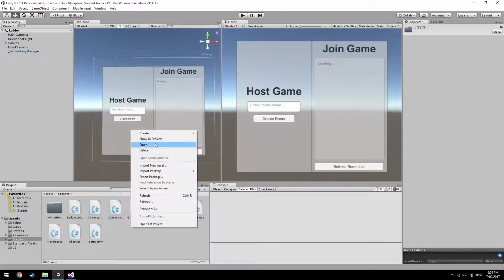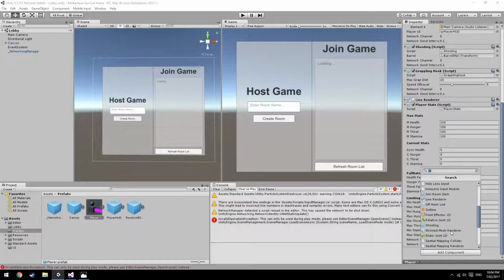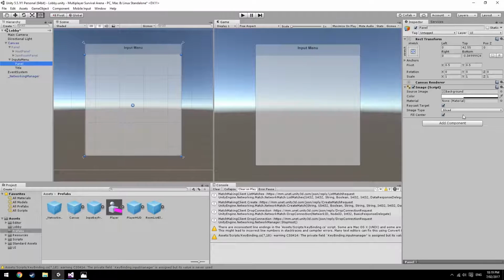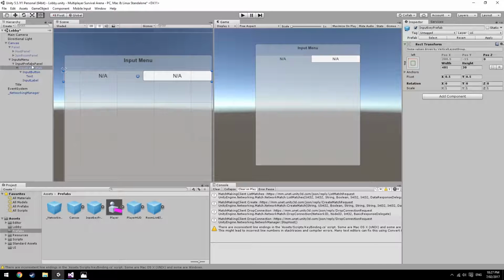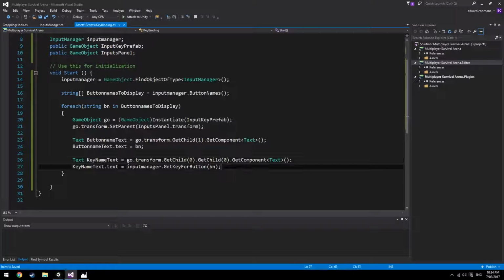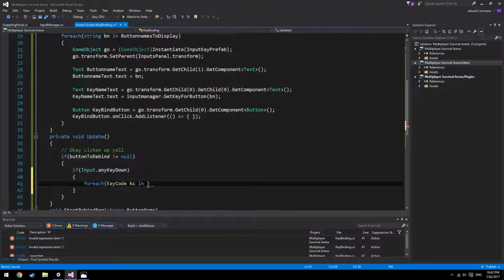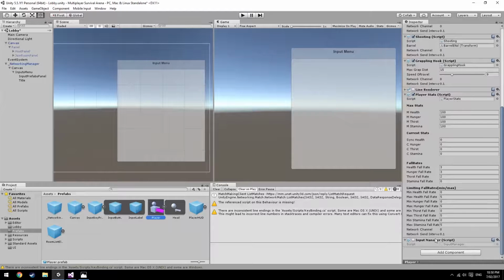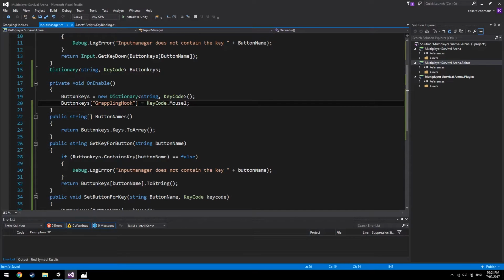Making a Multiplayer Survival Arena (Ep9) "Input Manager" - Unity Unet Tutorial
Tutorial Summary: In this video we add an Input manager to our game, so the player is able to use their own preference in regards of button layouts.